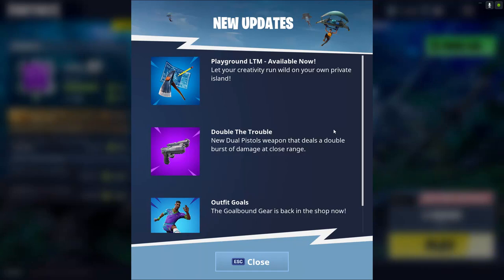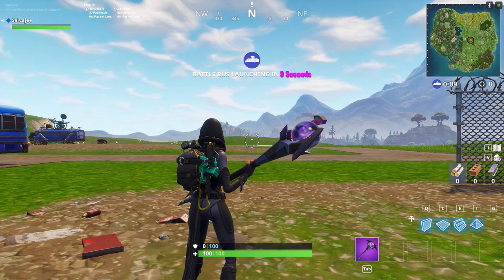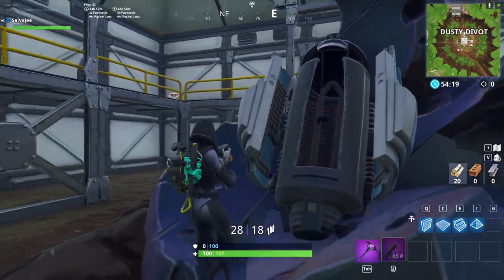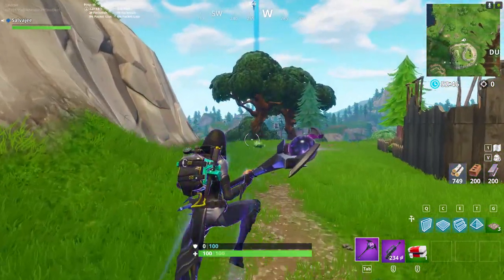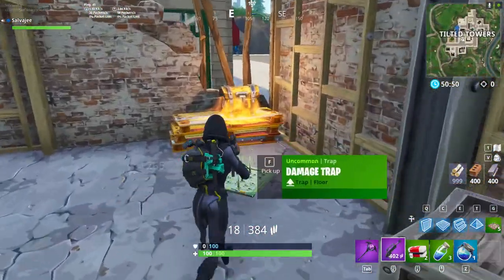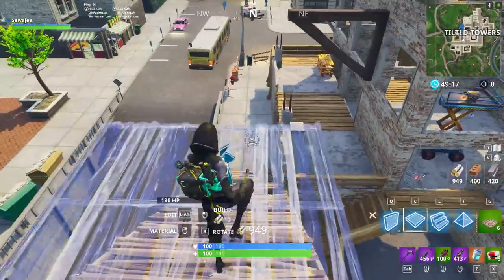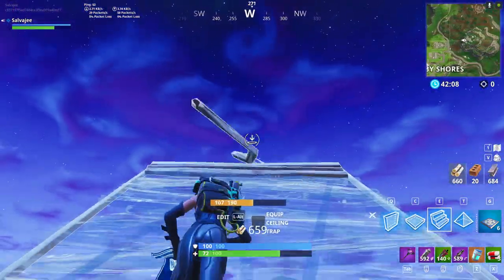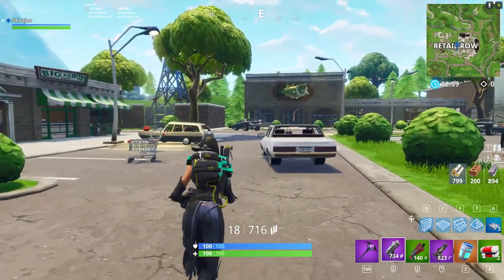FORTNITE: 10+ MINUTES OF THE NEW PLAYGROUND MODE! DUAL WIELD PISTOLS, NEW MAP CHANGES AND MORE!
Here is some Fortnite Battle Royale Playgrounds gameplay. Epic games had the remove the new playgrounds mode because of some matchmaking issues so I am sure they will add it back into the game soon, in this video I also show you guys the new Dusty Divot changes, new tilted towers building as well as the new Detective Agency in Retail Row. If you guys have not seen the new Leaked Fortnite Battle Royale skins like the new Female Omega skin or the new detective skins make sure you check out this video .Hope you guys enjoyed this Fortnite: Battle Royale video, if you did feel free to drop the video a LIKE and SUBSCRIBE to join the channel!